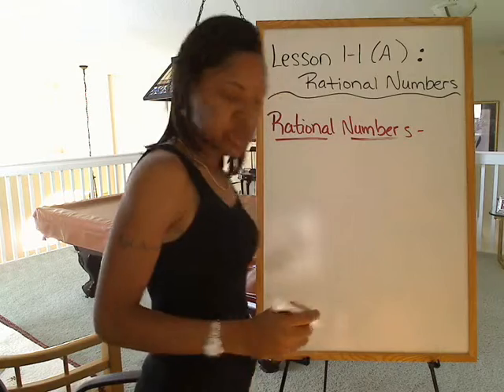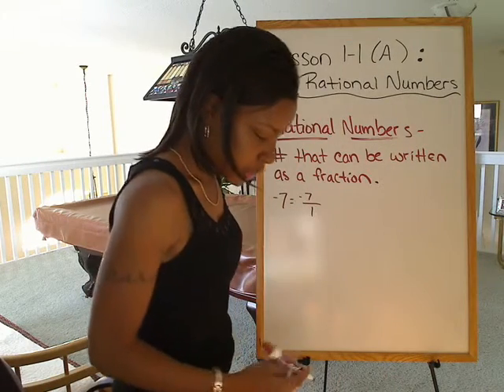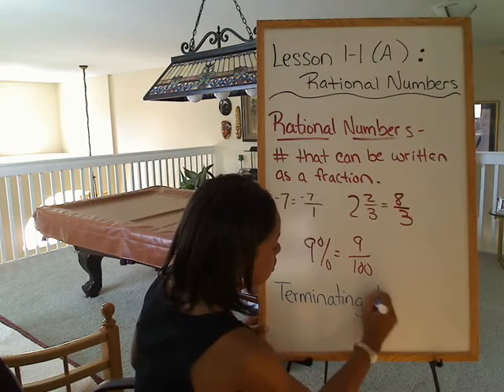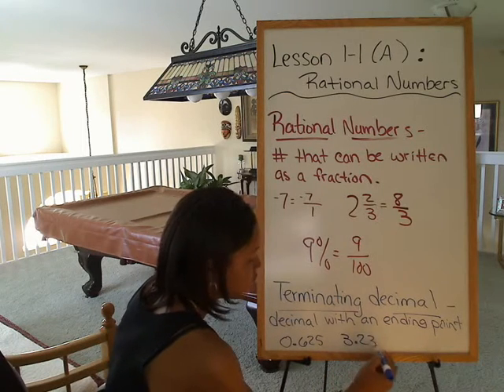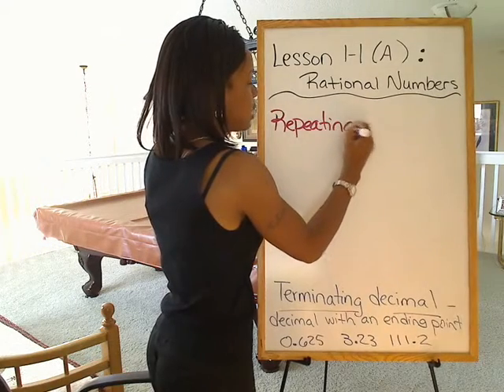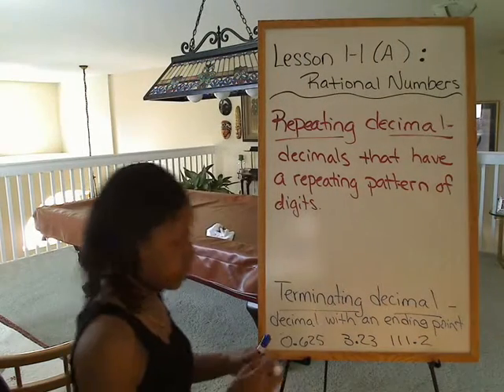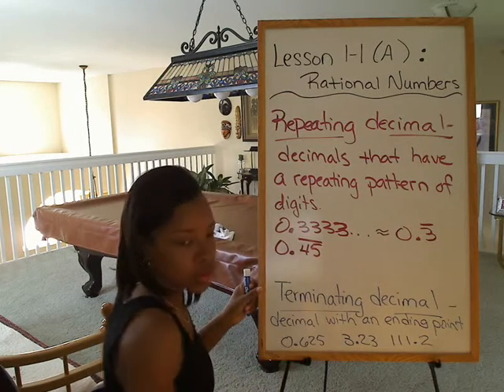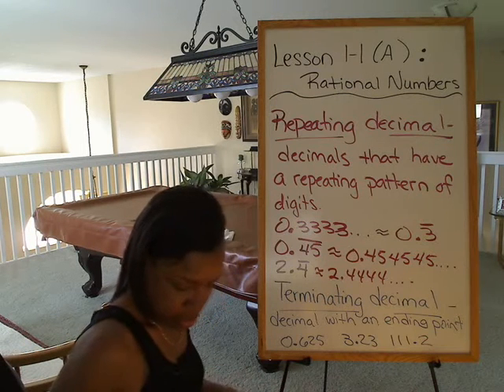1-1A pt 1